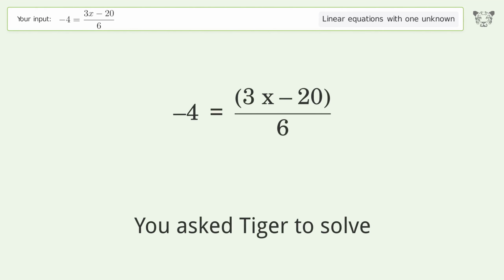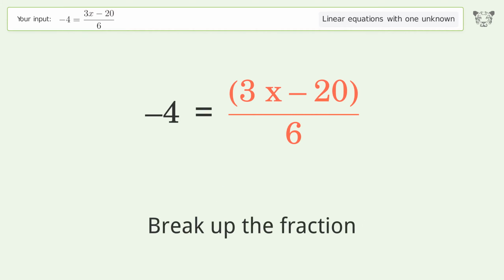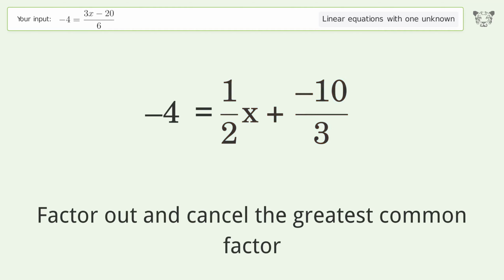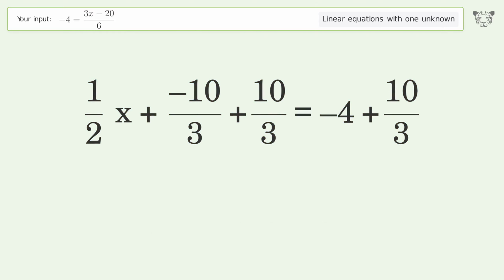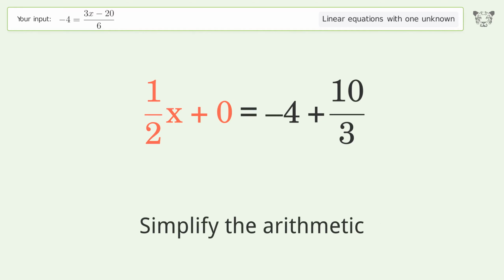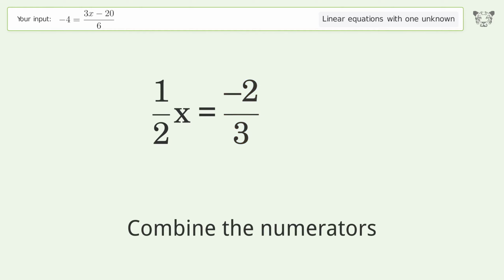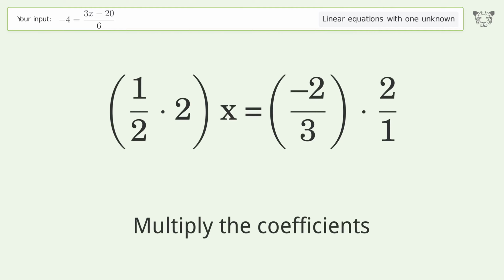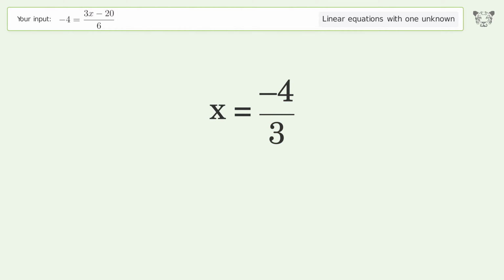Solve -4=(3x-20)/6: Linear Equation Video Solution | Tiger Algebra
Struggling with -4=(3x-20)/6? Watch our step-by-step video on Tiger Algebra to master this linear equation effortlessly. Also check out for more tips and tricks for dealing with linear equations with one unknown